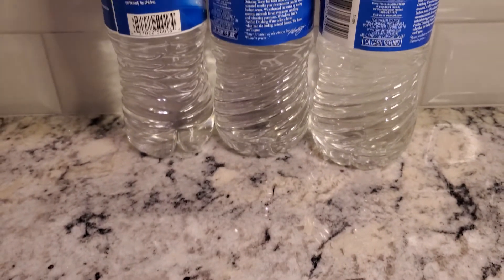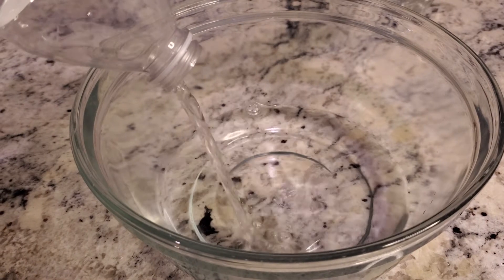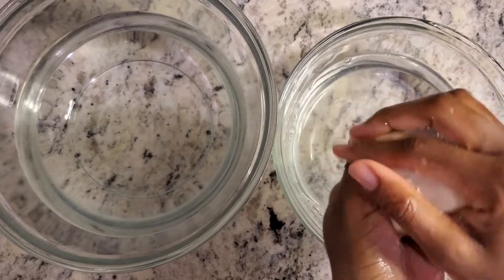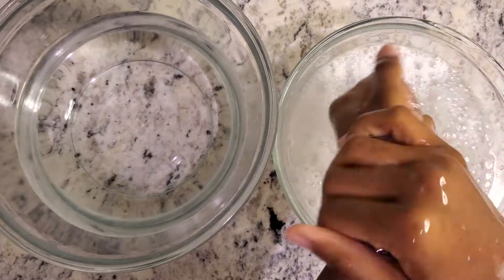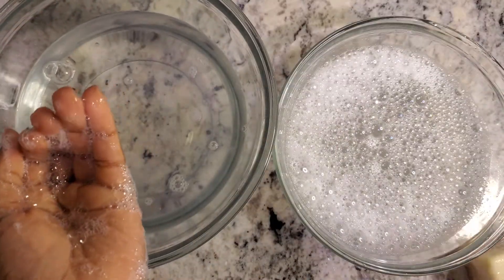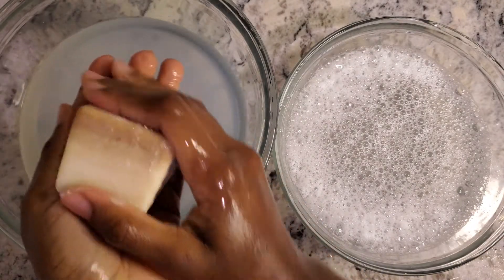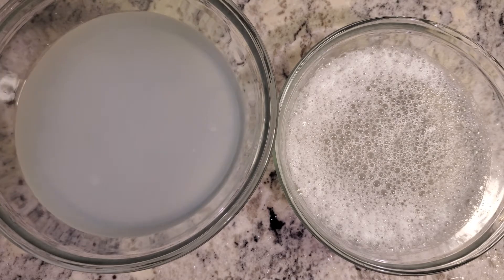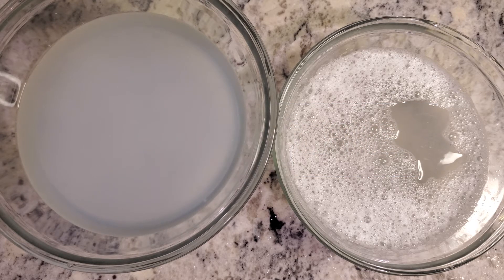How Hard Water can affect your soap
In this video i decided to perform a little experiment using hard water i brought with me from a recent travel, and soft water from my tap at home. I used both to wash my hands using one of our gentle formular soaps from Creamy Suds to see how the lather would hold up in the water. Here is how it performed.